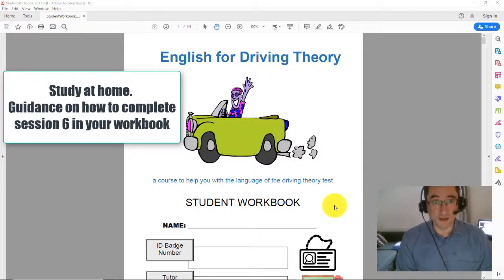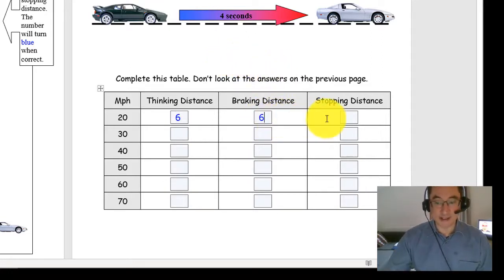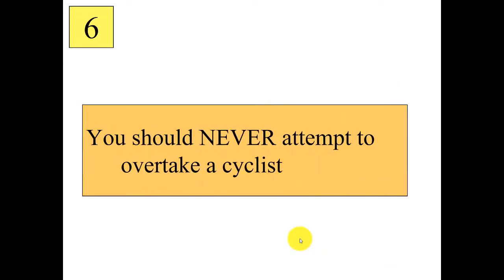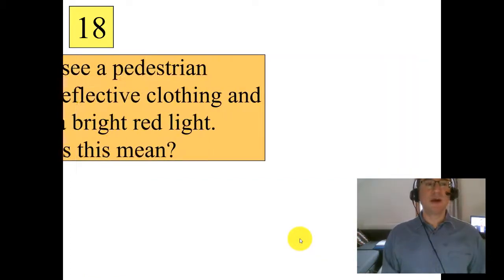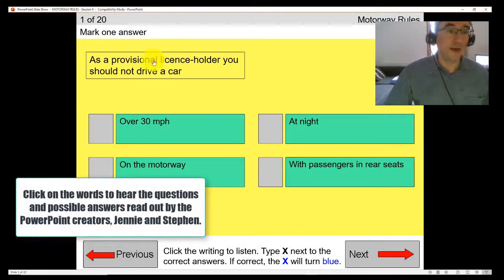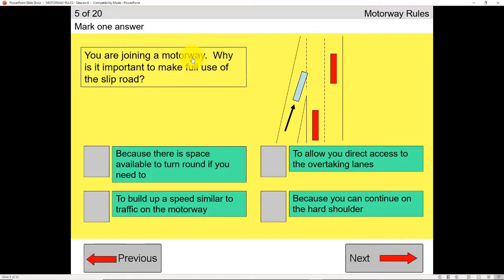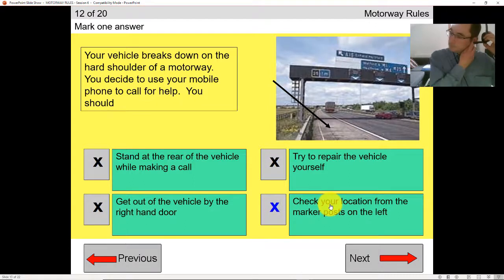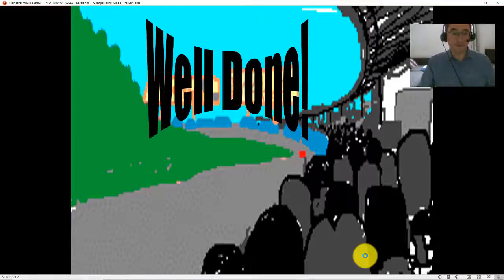English for Driving Theory - Guidance for Session 6 (Screencast Video / Online Lesson / Homework)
This is a screencast video I made on Friday 20 March for my Adult Learners, all refugees or migrant workers, with low level English ability.  Guidance for completing Session 6 in their workbook, including things they can do in their own time at home whil many people are in self-isolation due to the Coronavirus (Covid-19) outbreak.

This was my attempt to get round the difficulties of face-to-face teaching coming to an end and all educational provision going online where possible.  It also coincides with a day that I would have been observed and has been sent to my observer, in lieu of no face-to-face class today.

Online Teaching. Working from home. Self-Isolation. Autonomy. Learner Autonomy.